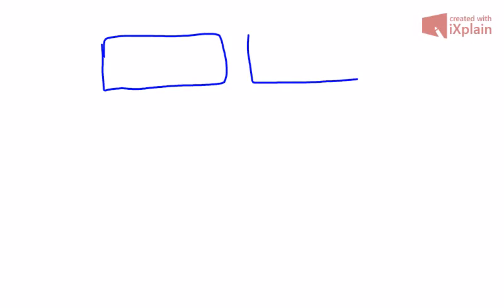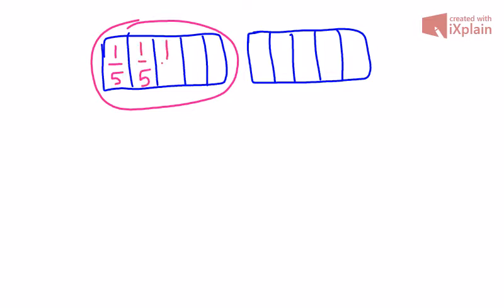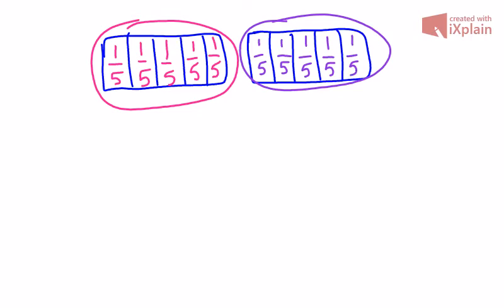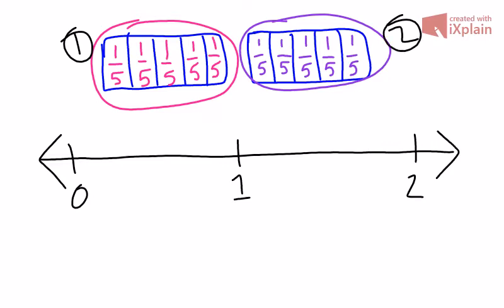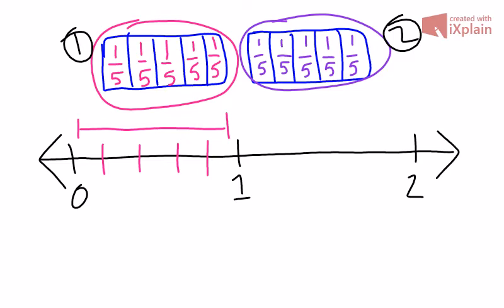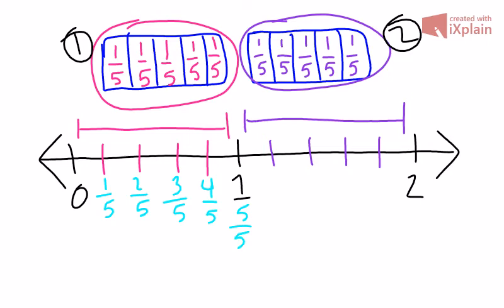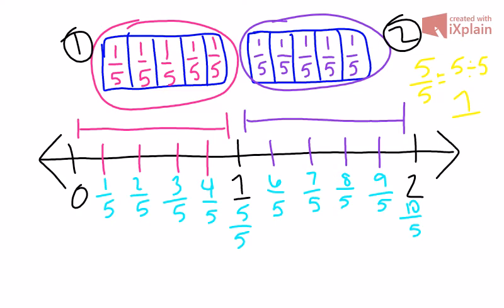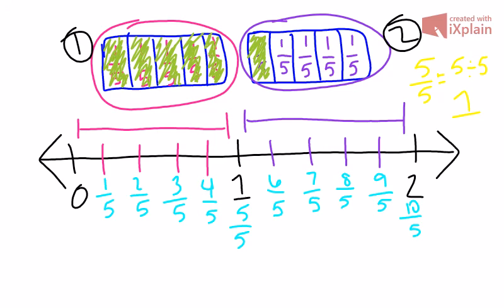Fractions Greater Than One